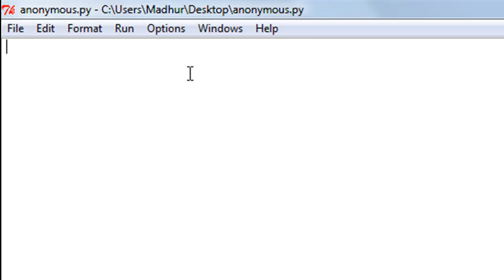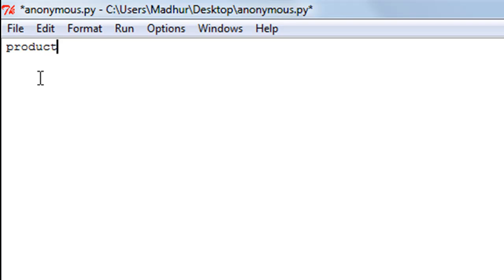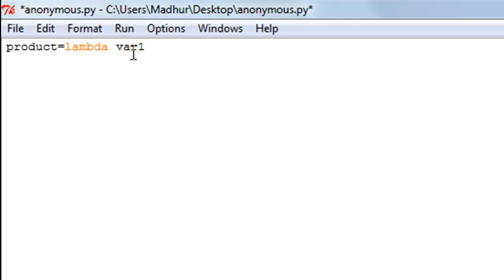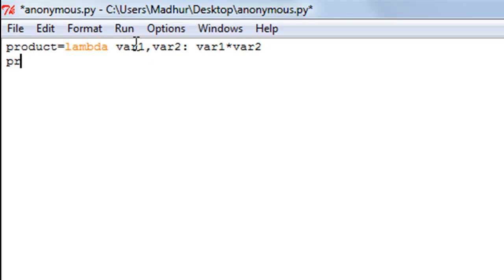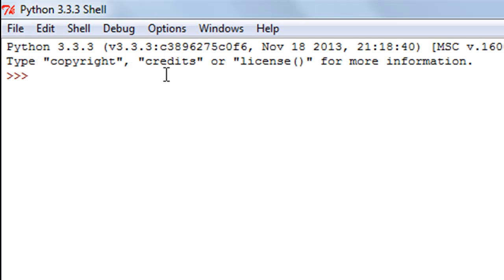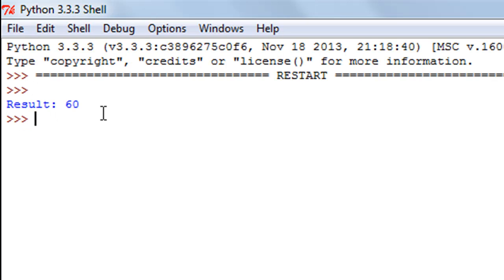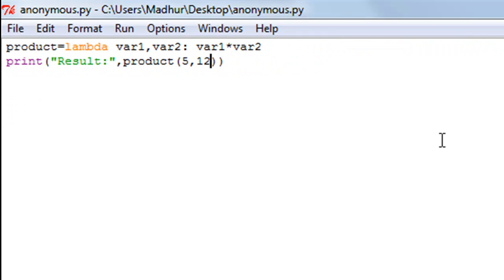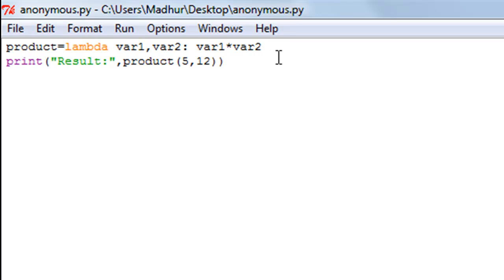Python Programming Tutorial - 38: Anonymous Functions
In this tutorial we'll check out Anonymous Functions in Python.